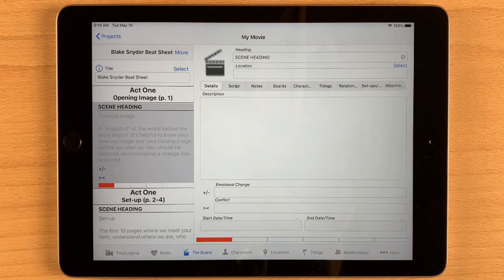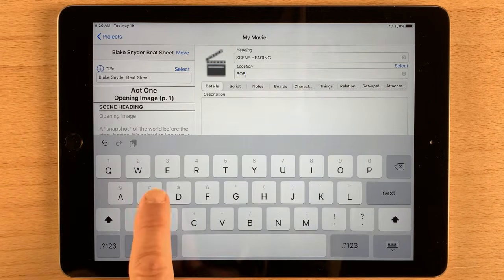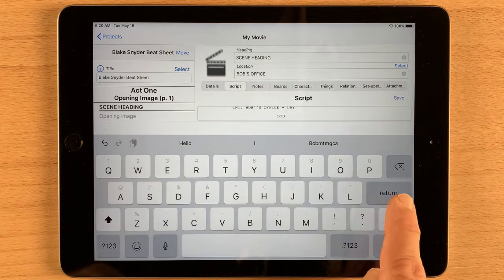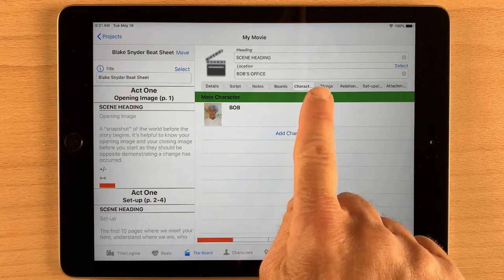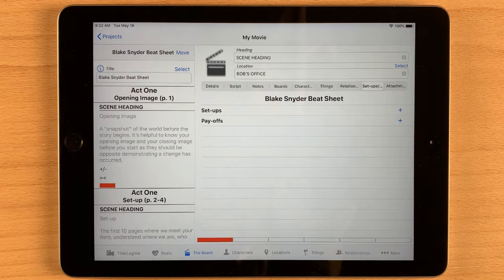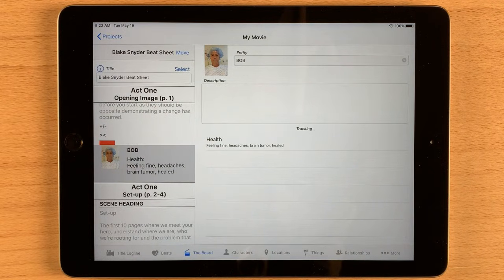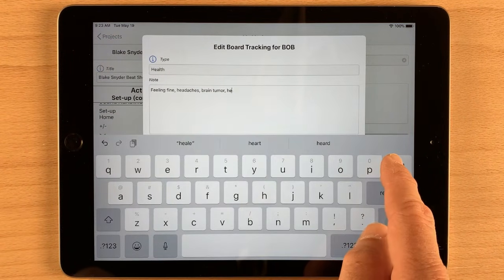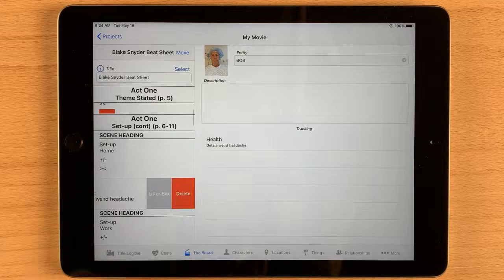Save the Cat! App Demo:The Board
A deep dive into creating a digital writers board within the Save the Cat! Story Structure app for your iPad and iPhone. Learn how to organize and tighten your story no matter if its a screenplay or a novel.